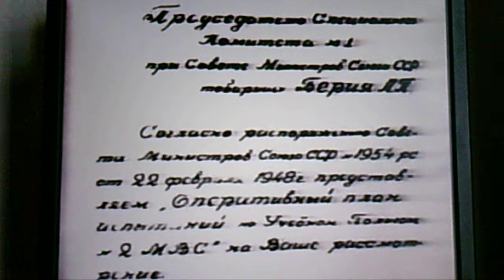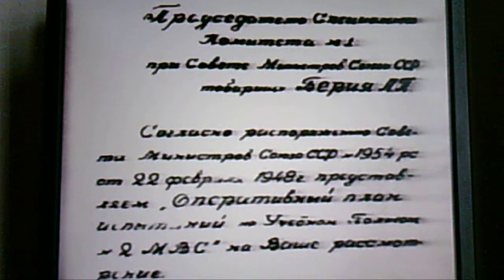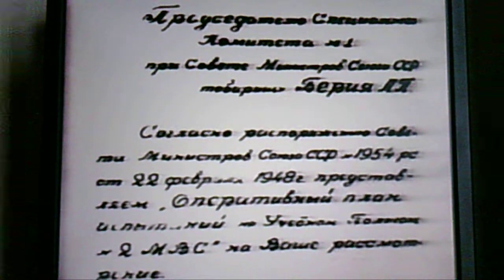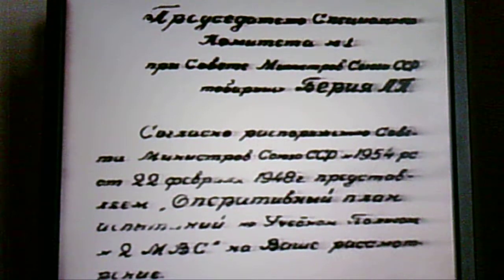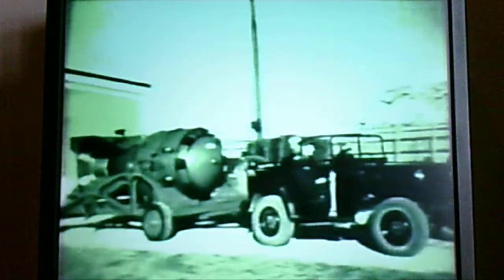Film of the history of Soviet nuclear weapons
Film of the history of Soviet nuclear weapons, and the dropping of AN602 Tsar Bomba on 30 October 1961; from the Nuclear Weapons Museum in Sarov (Arzamas-16), Russia/USSR.